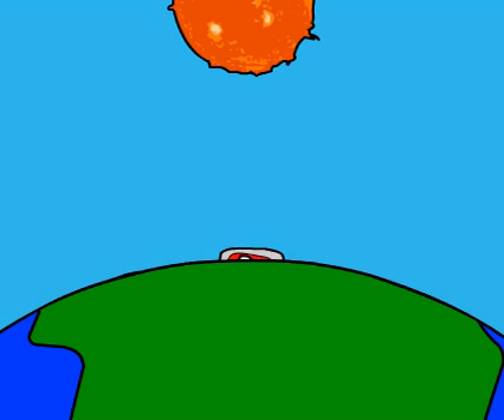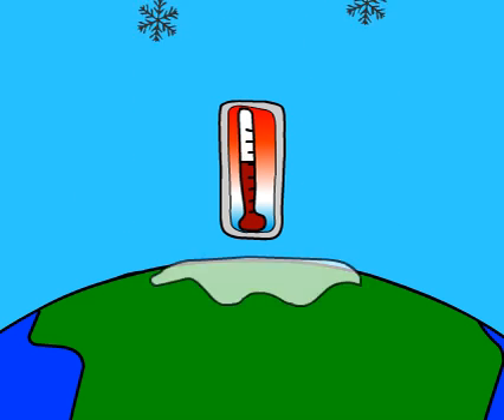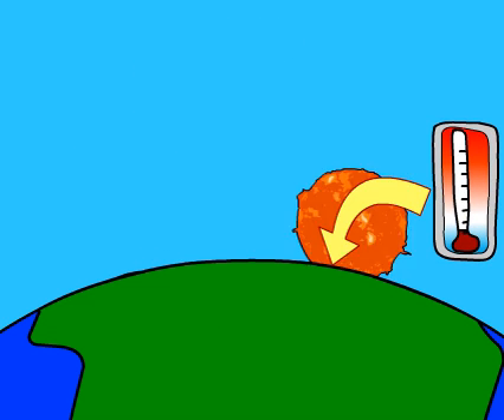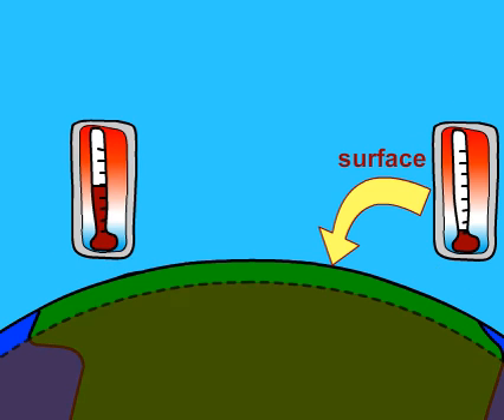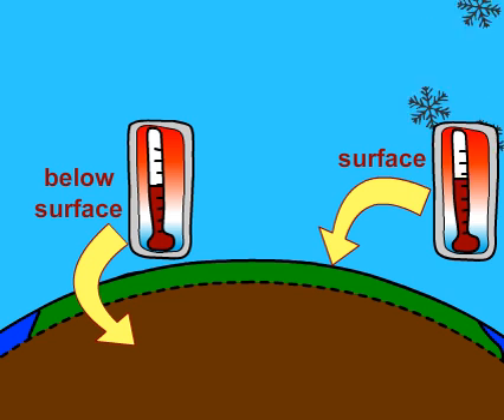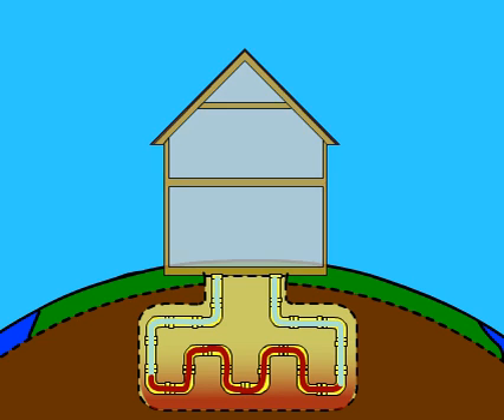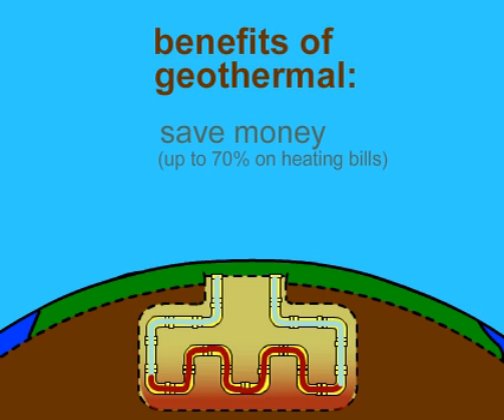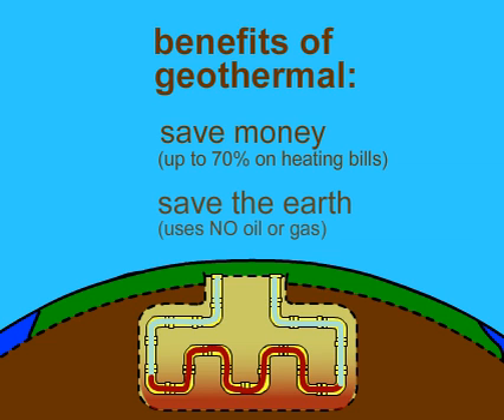Geothermal Heating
A brief introduction to geothermal: the next wave of clean and sustainable energy.